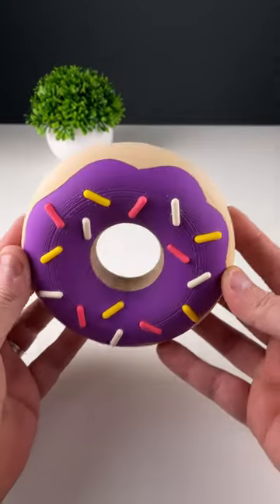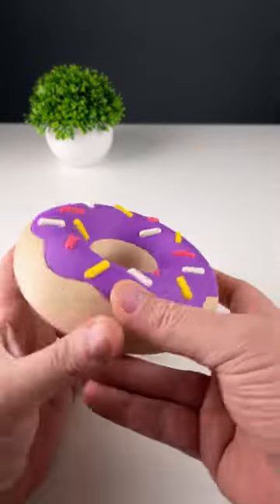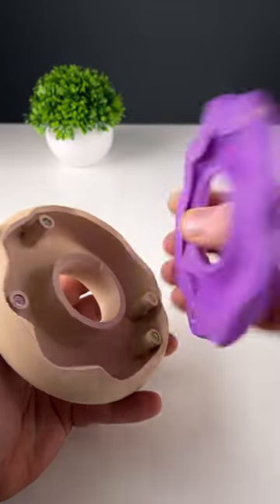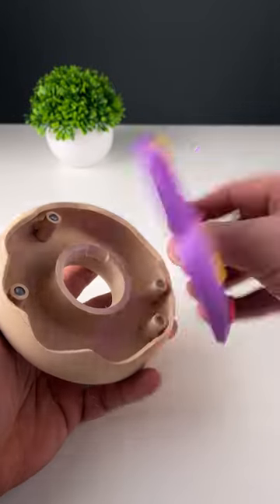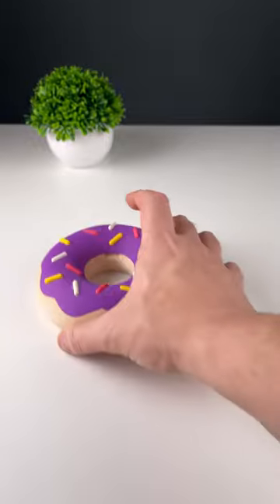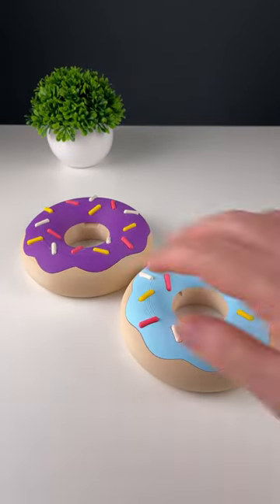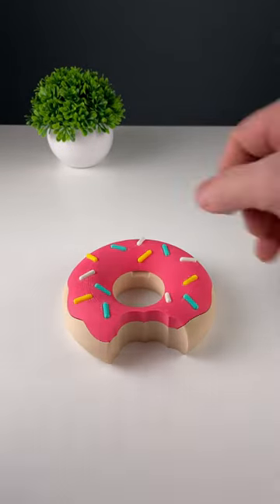Useful Doughnuts?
This is a 3d printed doughnut container designed by Clockspring. Prints without supports and just needs magnets and some glue.

Filaments by Patrick Prints

Constitution Street,
Mosta, MST 9059
Malta
Europe